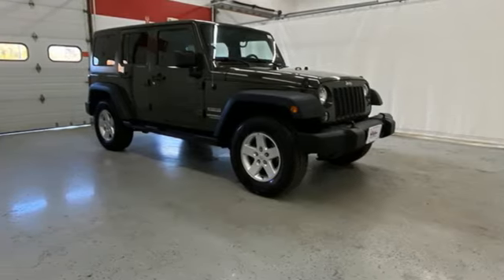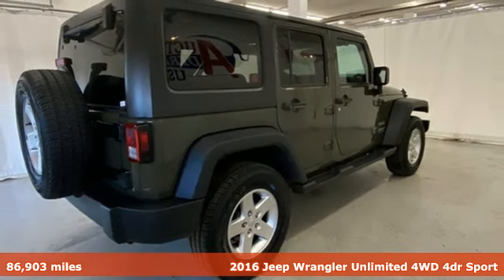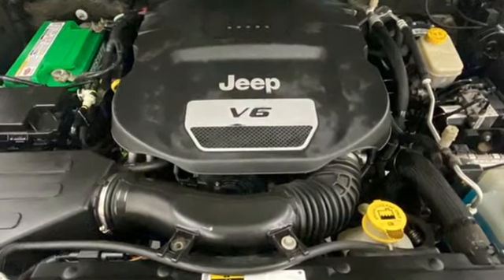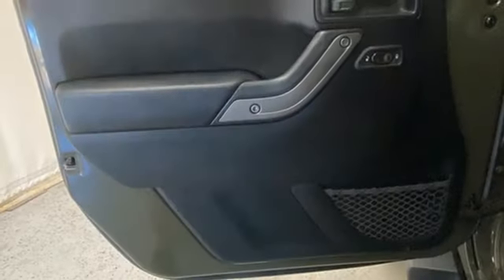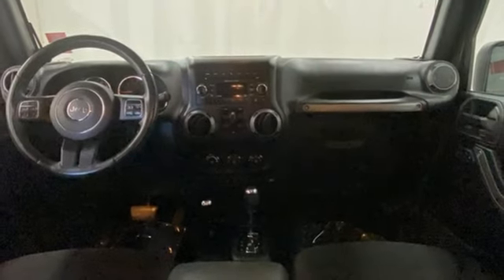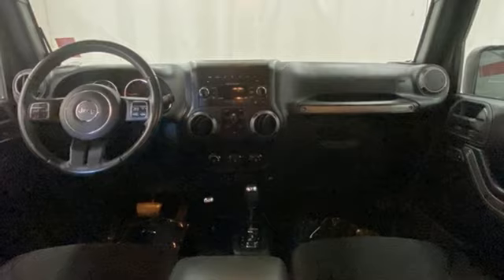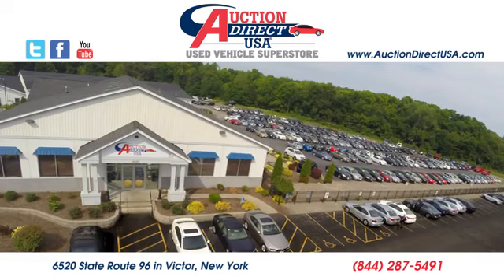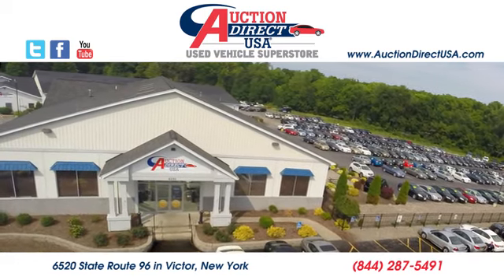2016 Jeep Wrangler Rochester NY Victor, NY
Year: 2016
Make: Jeep
Model: Wrangler
Trim: Unlimited Sport
Engine: 3.6L V6 24V VVT
Transmission: 5-Speed Automatic
Interior: Black
Mileage: 86903
Stock #: VTO46914
VIN: 1C4BJWDG7GL140278
New Brakes, 4WD.

Address:
6520 State Route 96